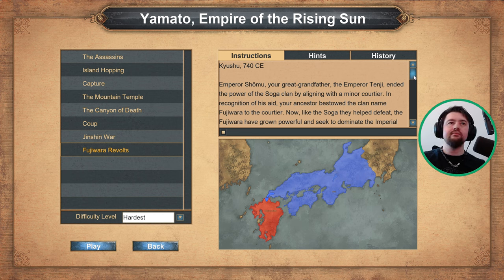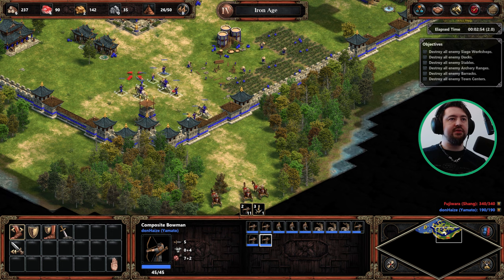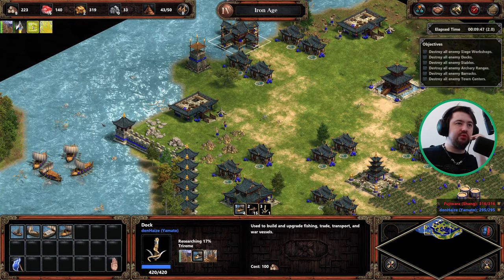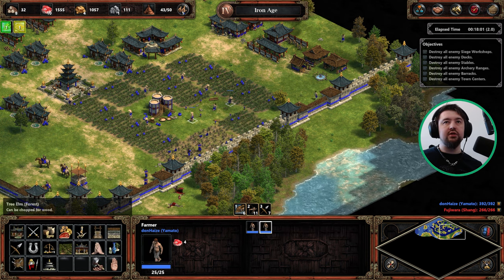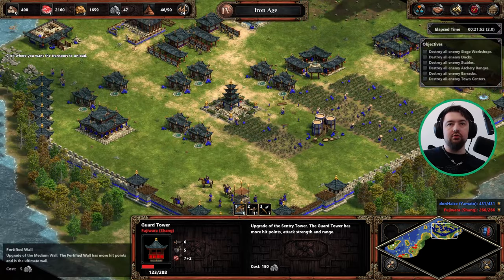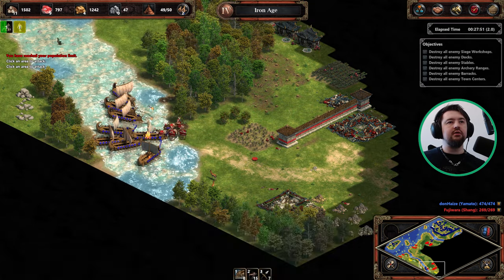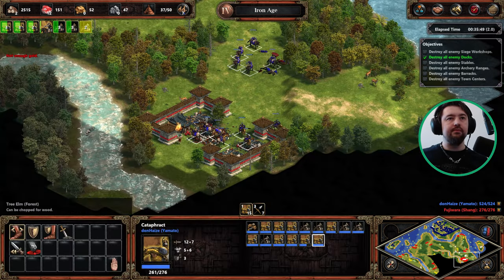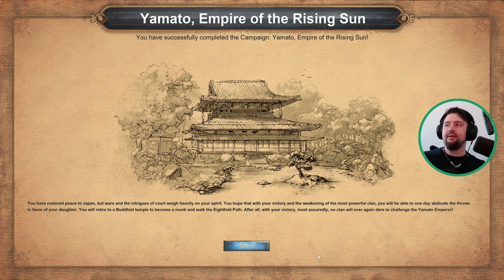Age Of Empires Campaign Gameplay Walkthrough | Empire of the Rising Sun Part 8 - Fujiwara Revolts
donHaize Plays AOE:DE // Age of Empires: Definitive Edition (Yamato, Empire of the Rising Sun Campaign) on the hardest difficulty. PC Gameplay Walkthrough with commentary. All content recorded on max settings in 4K Ultra HD for the ultimate viewing experience.

CHAPTERS:
(0:00) intro
(0:51) lets play
(20:25) outro